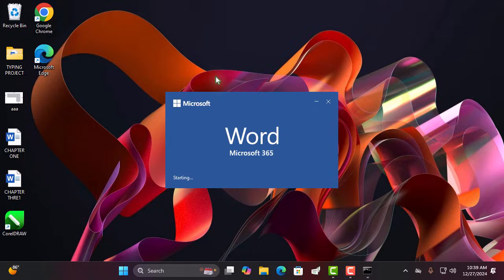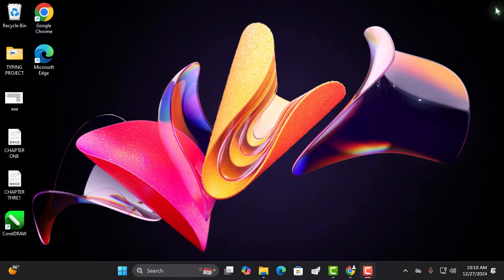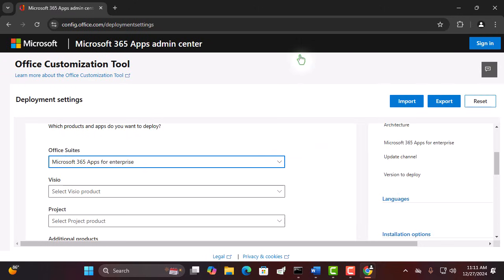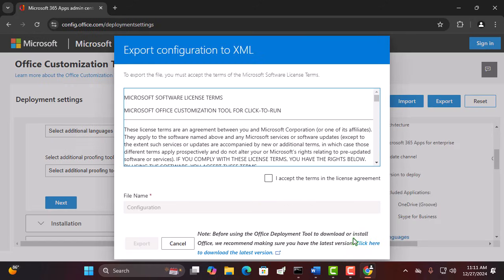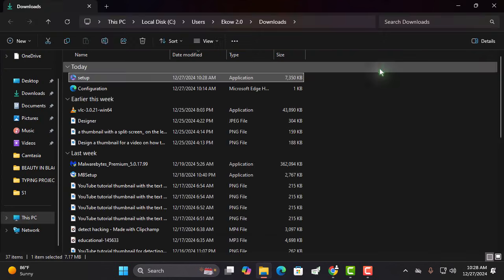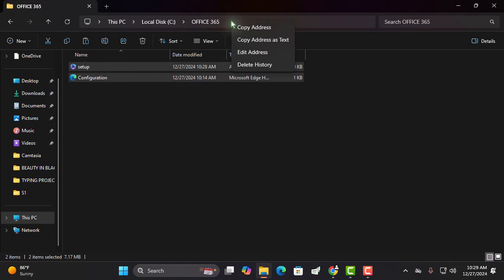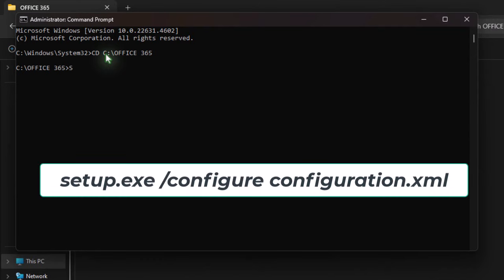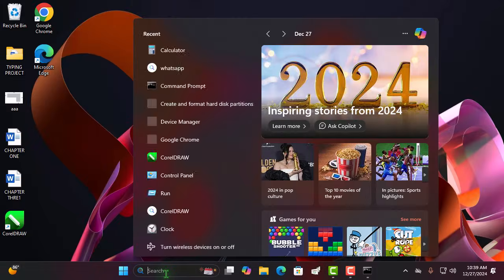How To Install Microsoft Office 365 [2025]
Try This Free Software for Office Document Handling seamlessly edit, convert, and manage files! [Tenorshare PDNob]
Learn how to install Microsoft Office 365 on your Windows computer with this step-by-step guide. Follow these easy instructions to ensure a smooth and successful installation. Perfect for beginners and tech enthusiasts alike!